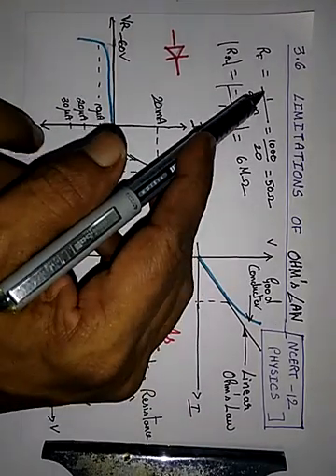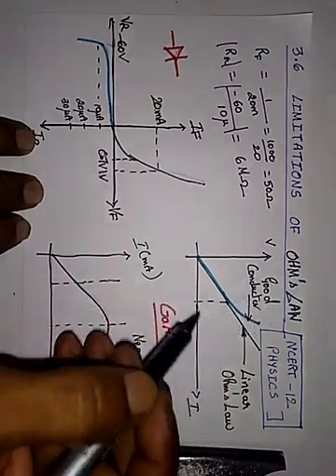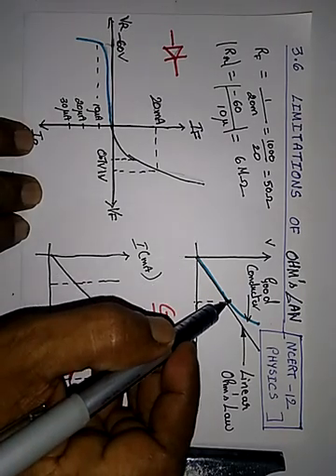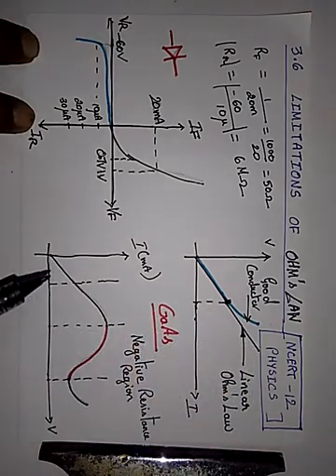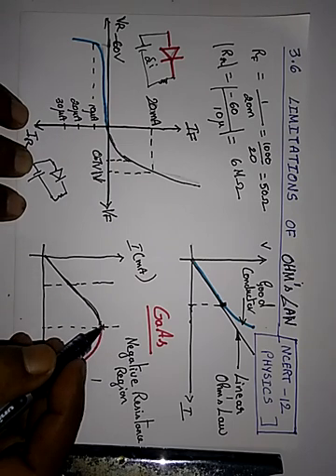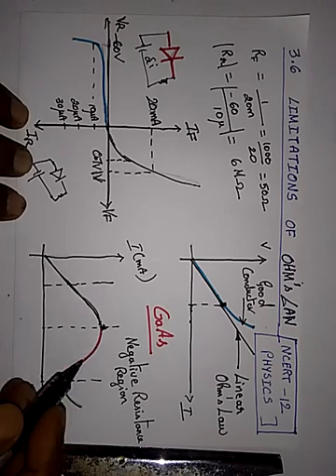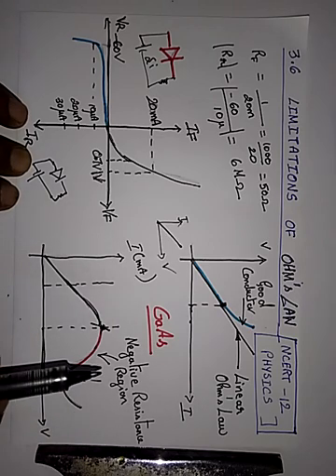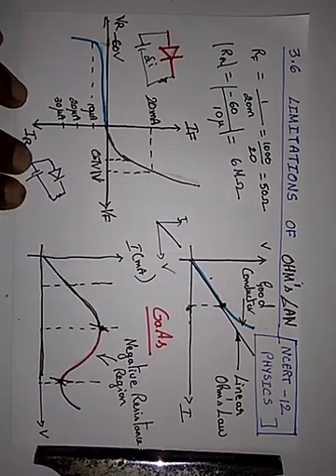3.6 Limitations of Ohm's law (NCERT - 12 - physics)